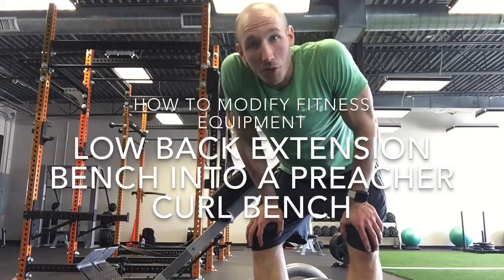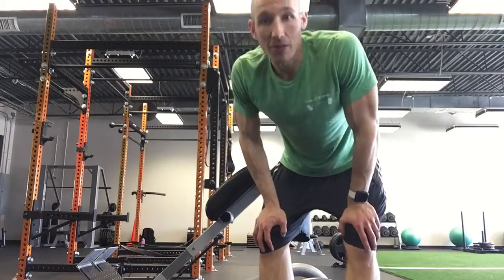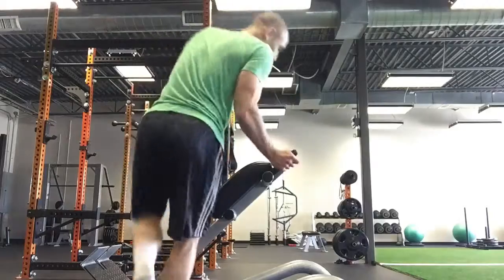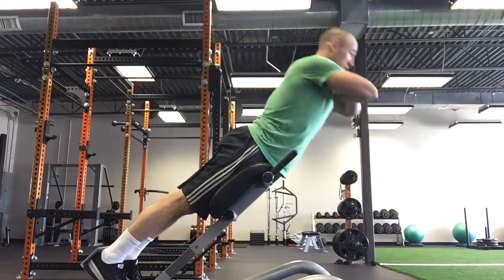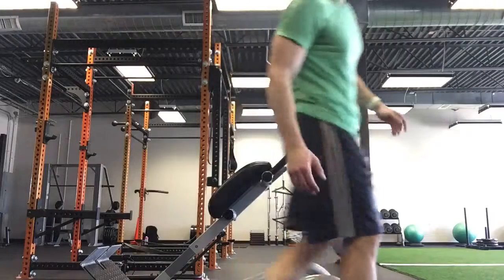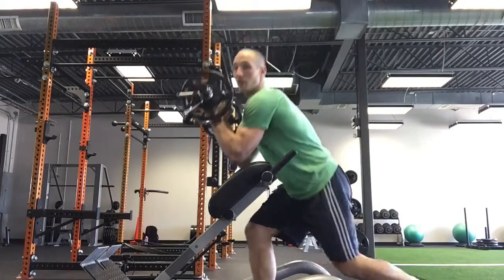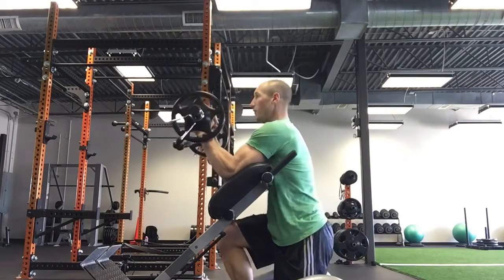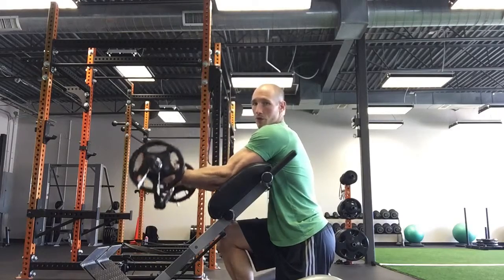How to Modify Fitness Equipment Preacher Curls